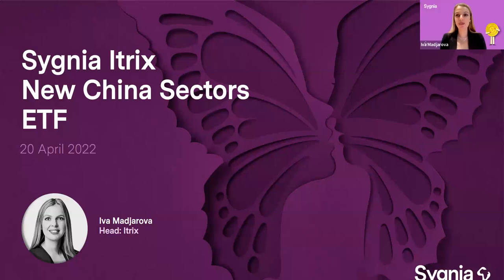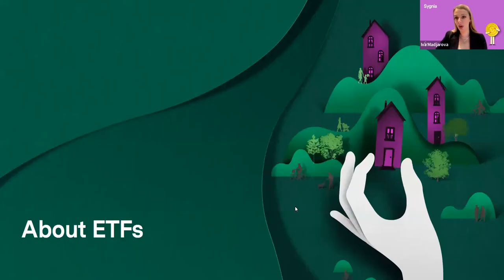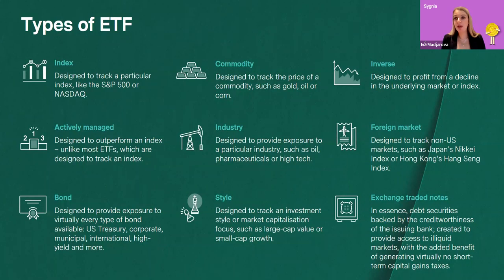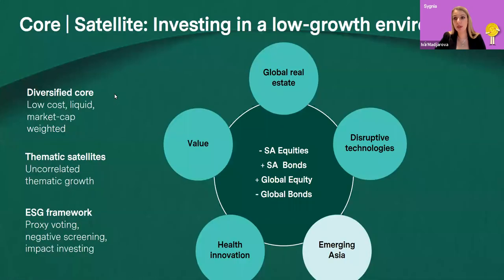A “New China” is here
Hit the bull's eye 🎯 with the NEW Sygnia Itrix New China Sectors Exchange Traded Fund, launching 20 April! 🚀

It targets the most vibrant and dynamic sectors of the "New China"

📢 Join Iva Madjarova, Sygnia Head of Itrix, for a webinars about this exciting new addition to our Sygnia Itrix range! 💻

It's the ONLY fund listed on the JSE that tracks the S&P New China Sectors Index!
Available as both a unit trust and an ETF! 💰

Don't miss out on this incredible opportunity!

Contents:
00:00:00 – Introduction
00:00:33 – About ETFs
00:11:24 – Why ETFs?
00:18:50 – Sygnia is a leader in passive innovation
00:21:48 – The investement case for China
00:38:58 – Sygnia Itrix New China Sectors ETF

You'll find us on all your favourite social media platforms 😊

Follow us for:

💡 Saving and investing tips
💻 Upcoming markets and economics webinars
🎊 Announcements about latest funds and ETFs

Sygnia Limited (“Sygnia”) is a specialist financial services group headquartered in South Africa that focuses on the provision of investment management and administration solutions to institutional and retail clients located predominantly in South Africa.

The information and opinions contained in this presentation are of a general nature and are not intended to address the circumstances of a particular individual or entity. The information in this presentation is not intended as, nor does it constitute, financial, tax, legal, investment or other advice. Sygnia does not act as an advisor or in a fiduciary capacity towards the recipient(s).